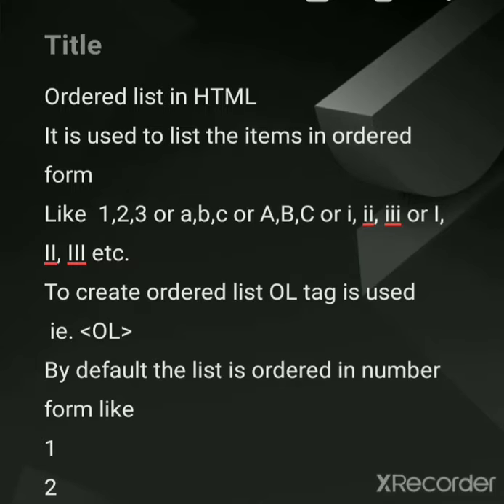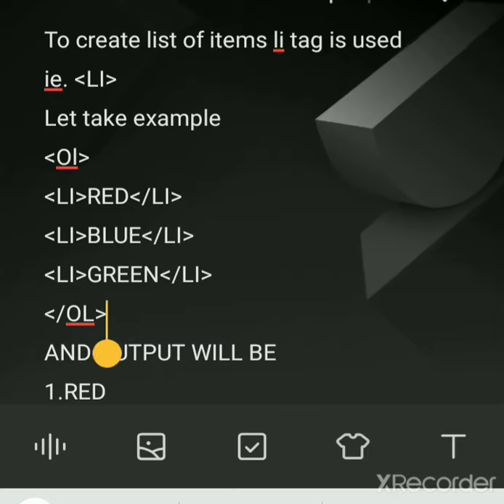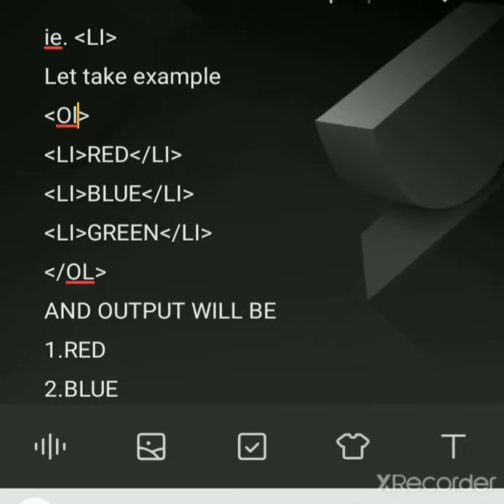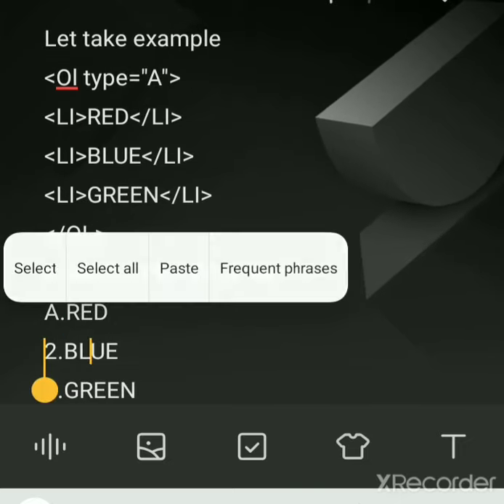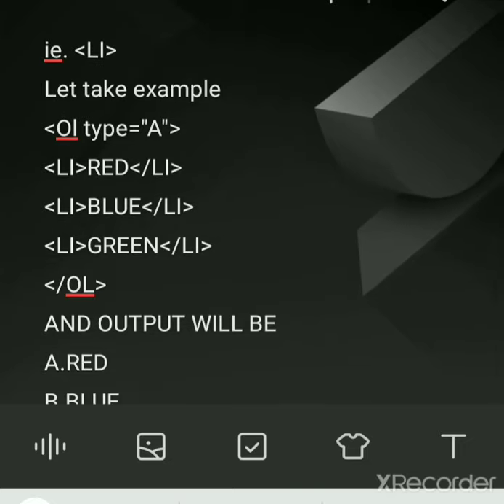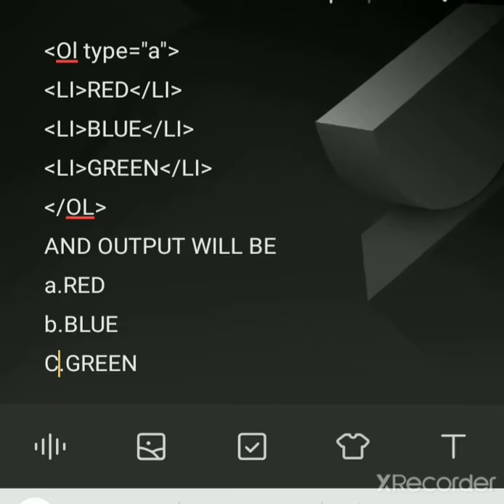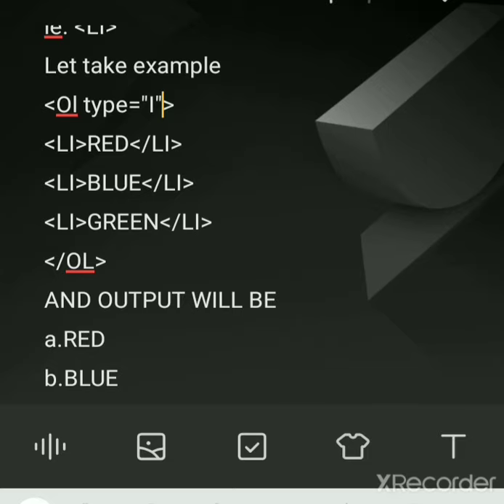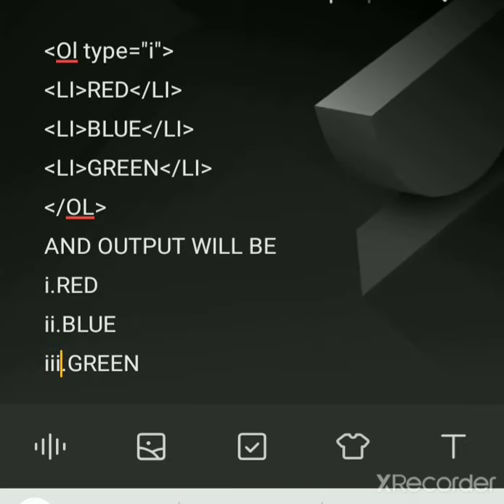html ordered list | how to create ordered list in HTML | ol tag | tutorial on ordered list WebCoding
html ordered list | how to create ordered list in HTML | ol tag | tutorial on ordered list WebCoding | ordered list in HTML | html ordered list | web Coding